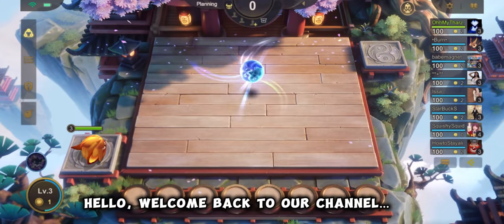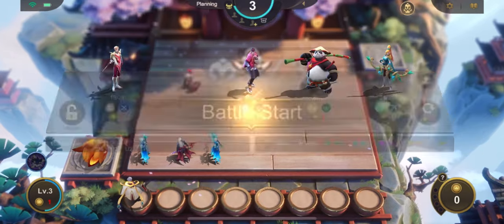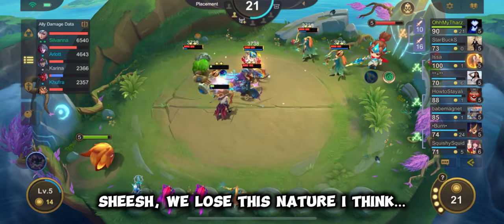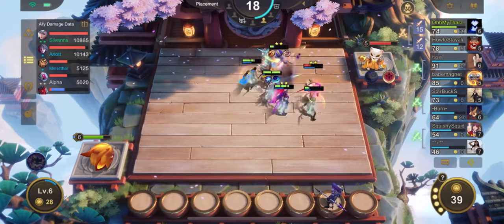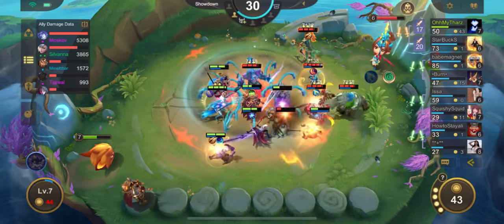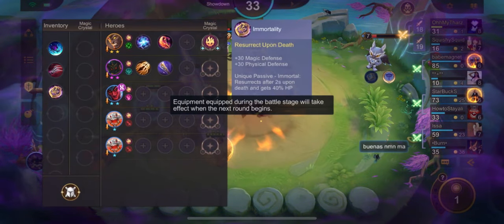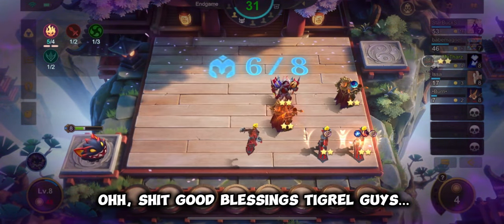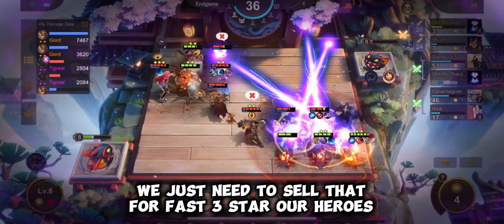USEFUL THARZ SKILL 3 TRICK LIKE CRAZY | BEST GAMEPLAY TUTORIAL | NEW UPDATE TERBARU ‼️ Magic chess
Full Tutorial Video, Must Watch !!! ❤️🙏🙏

Linked Below: 👇🏼👇🏼👇🏼
Nerf Tharz Skill 3 | Latest Playist 2024